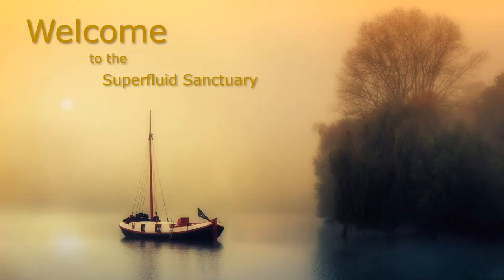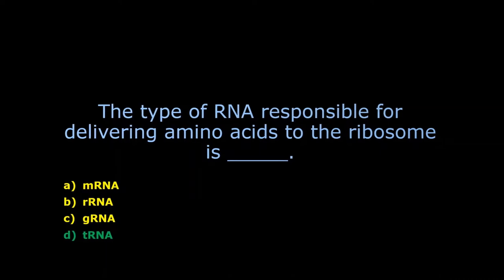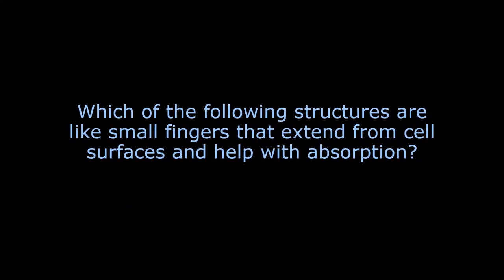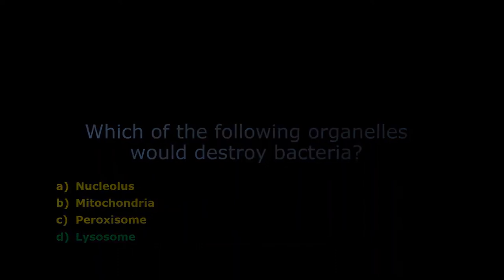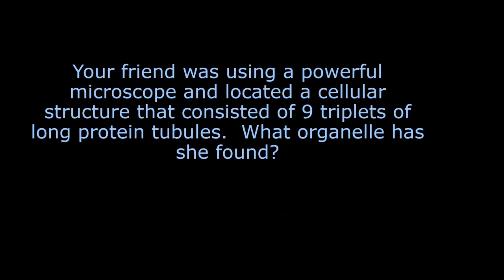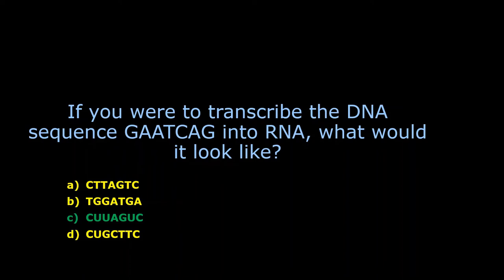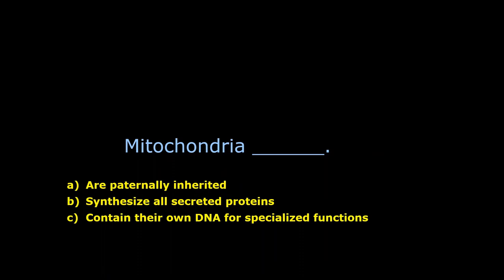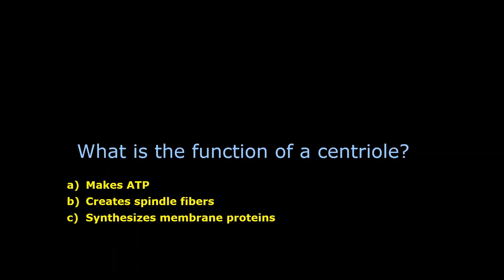Anatomy & Physiology HELP! -- Study Session #31 -- TEST YOURSELF (Cell Biology -- Unit 03)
Today I'll be going question-by-question through a standardized Anatomy & Physiology exam.  There are approximately 20 multiple choice questions crafted from material covered in the 8 previous CELL BIOLOGY lectures.  I'll show you some strategies and give you detailed logic on how to choose the best answers on these types of tests.